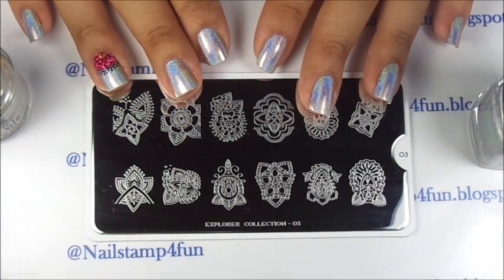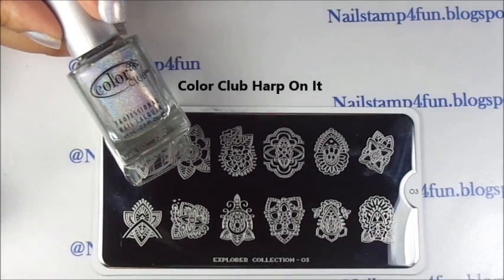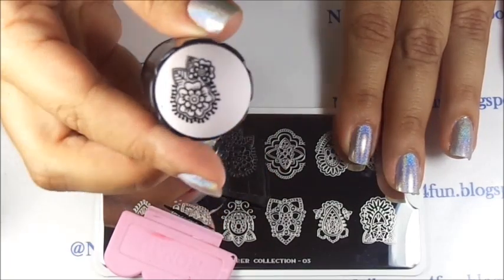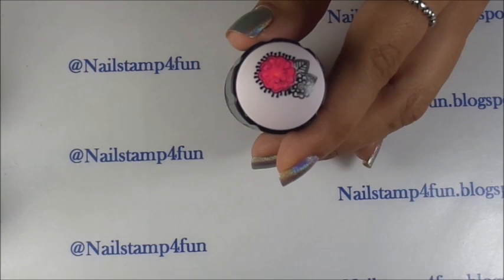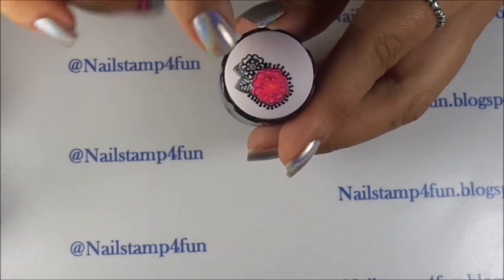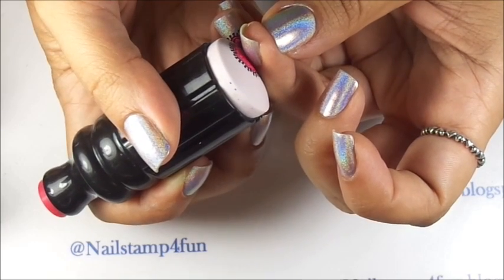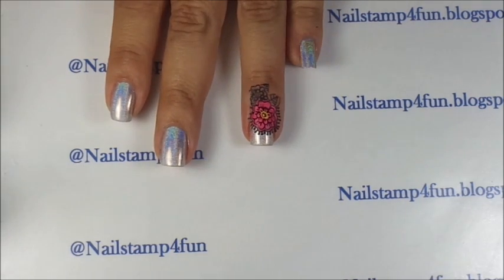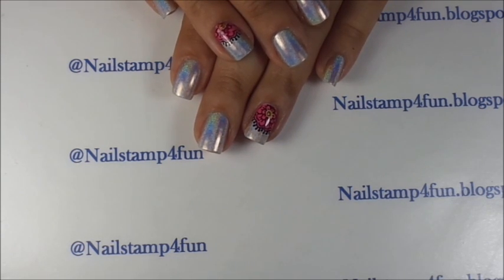How to apply decals using top coat!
**MORE INFO***
1.  Color Club Harp On It as my base color
2.  MoYou Explorer Collection 03
3.  China Glaze Metro Pollen-tin
4.  China Glaze Peonies & Park Ave.
5.  Rica Blackout
6.  Seche Vite Top Coat

I purchased My Magno Stamper from a friend who was selling them.  They are hard to order because the site is in German.

and here is another site which also sells plates and this stamper, but you will also have to use a translator.:

Where to purchase Rica Blackout?